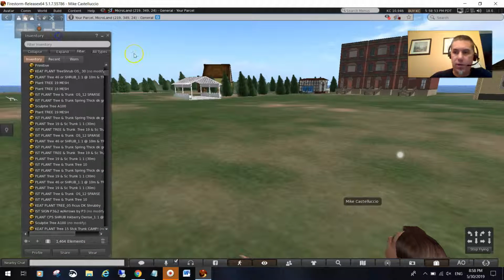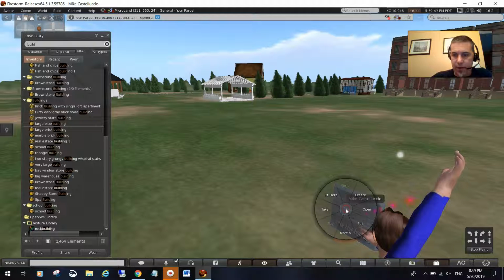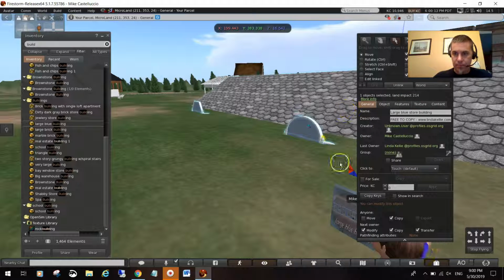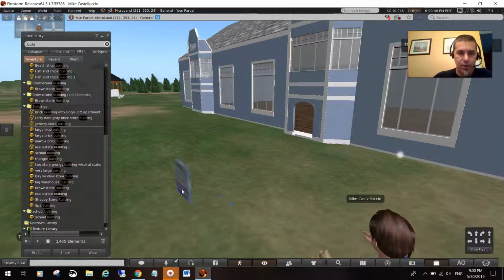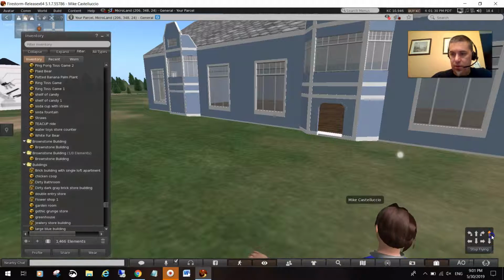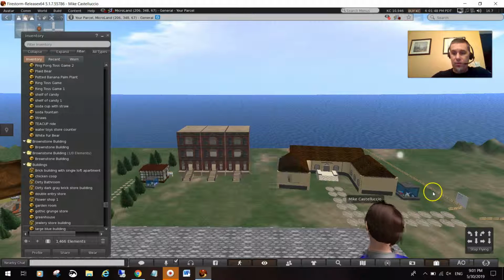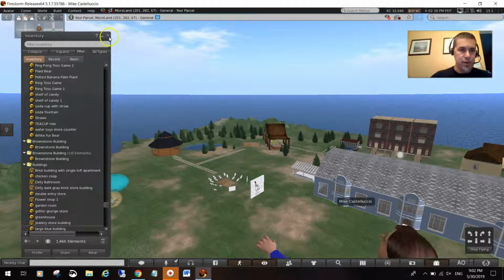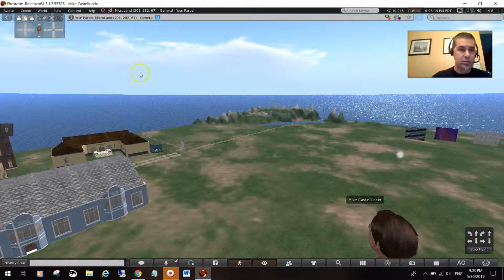EDET 6095 M3 building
Adding buildings and finding a 'compressed' building file